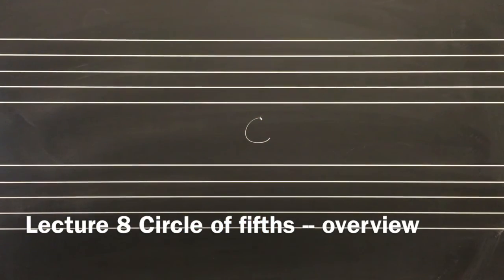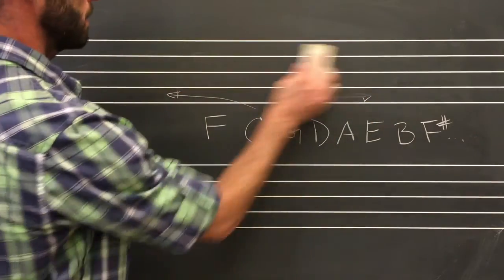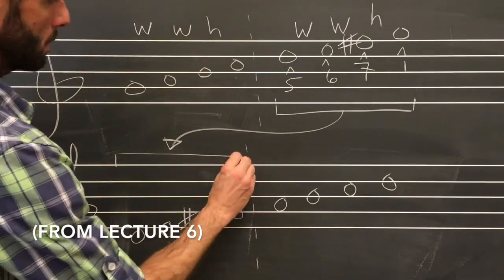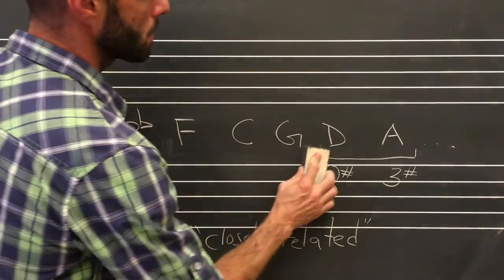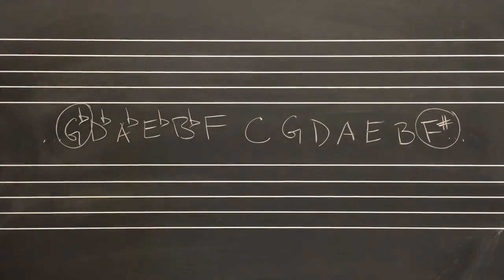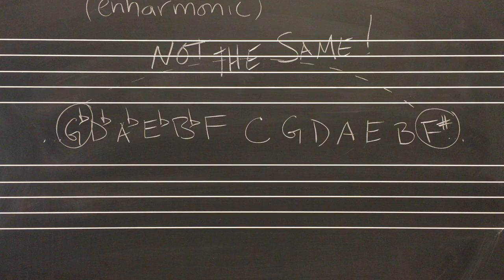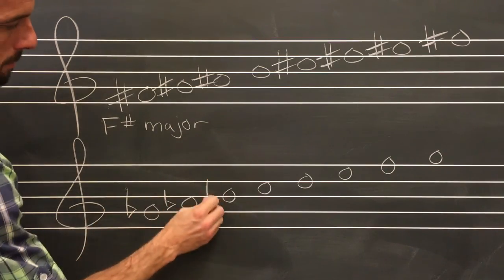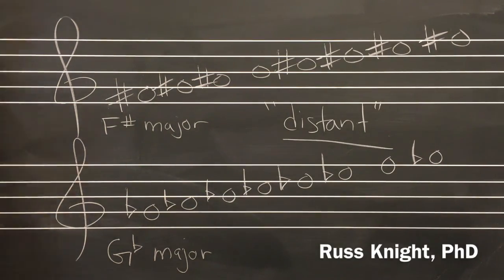Lecture 8 Circle of fifths overview